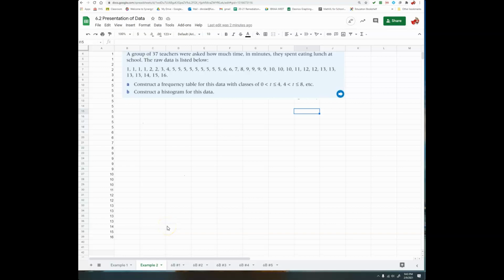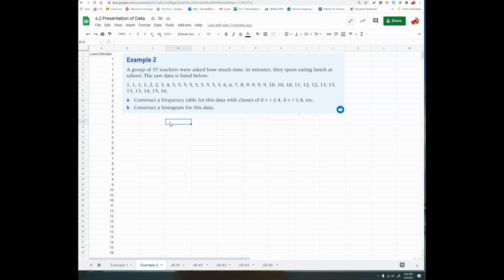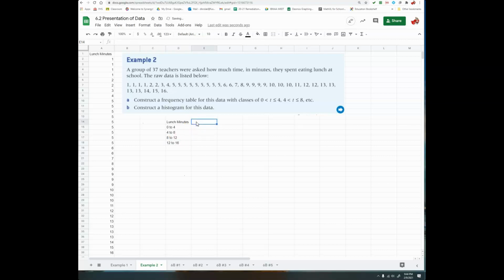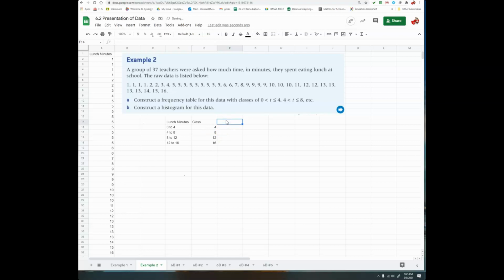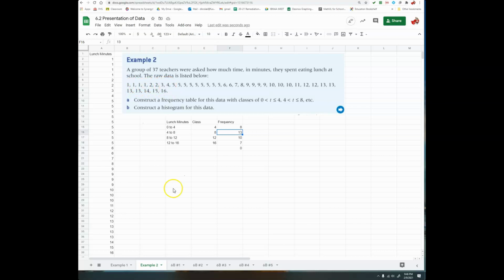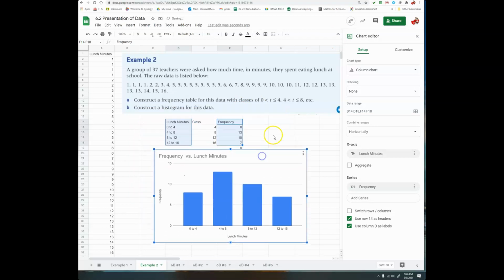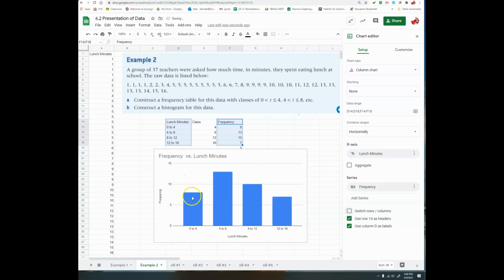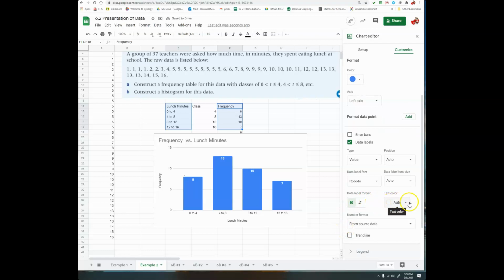IB MAA 6.2 Grouped Fequency Table & Histograms